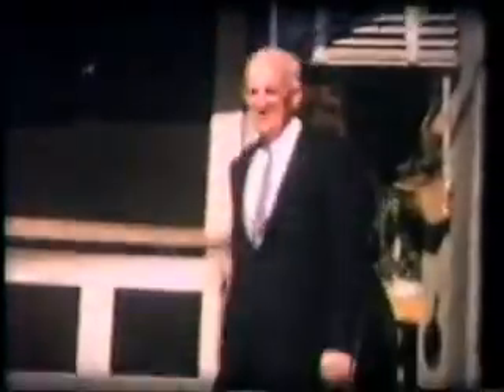Old Hopkinton Looking North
A video of part of Hopkinton from an old movie circa 1957. See some stores downtown as well as Weston Nurseries.